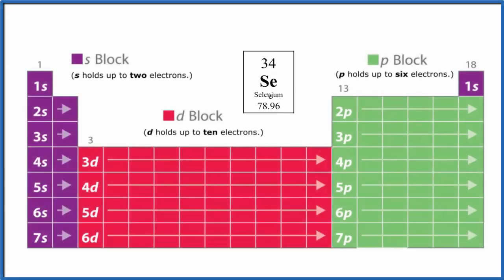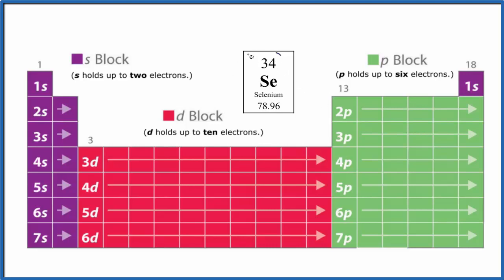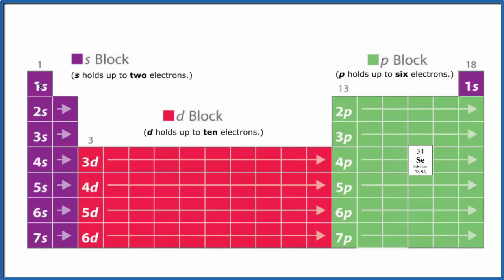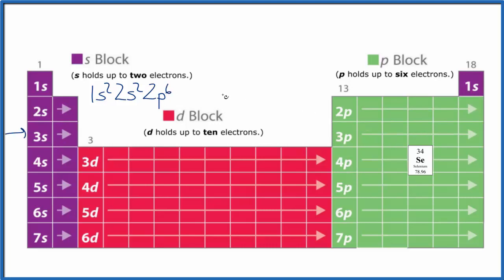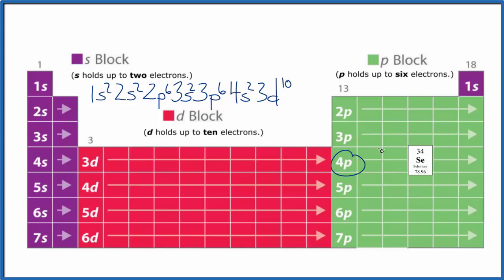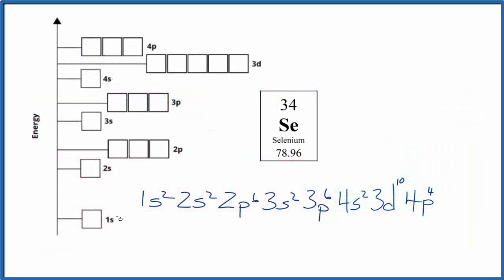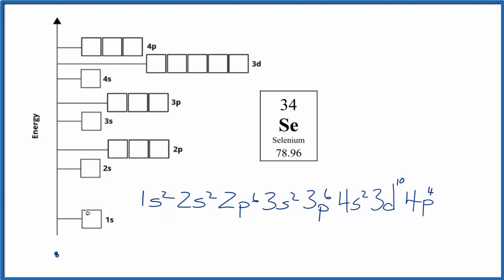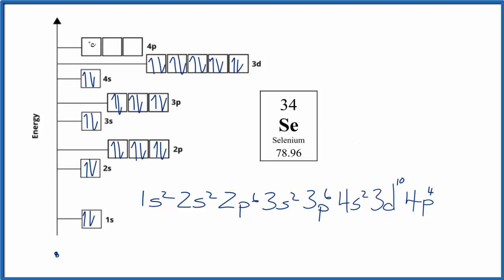How to Write the Atomic Orbital Diagram for Selenium (Se)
To write the orbital diagram for the Selenium atom (Se) first we need to write the electron configuration for just Se. To do that we need to find the number of electrons for the Se atom (there are 34 electrons) using the Periodic Table.  When we write the configuration, we'll put all 34 electrons in orbitals around the nucleus of the Selenium atom.

In this video we'll use the Periodic Table to help us write the notation for Se.   Alternatively you can use a chart showing how the orbitals fill

 Either way, the Selenium electron configuration will be 1s2 2s2 2p6 3s2 3p6 4s2 3d10 4p5 .

Once we have this information we can then place electrons in an orbital diagram for Selenium . Note that we are making the Atomic Orbital Diagram for Se (not a molecular orbital diagram).